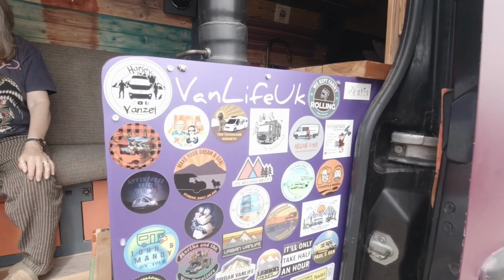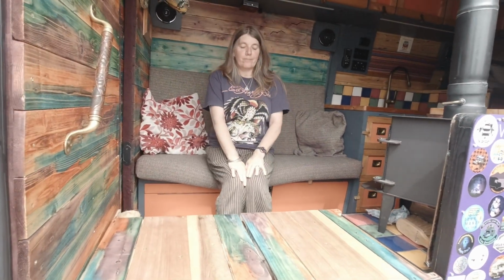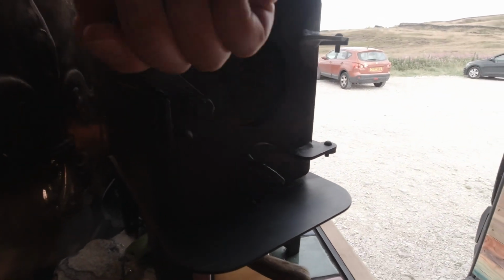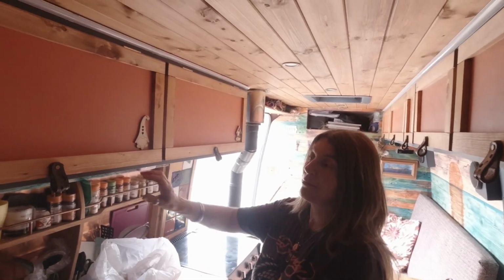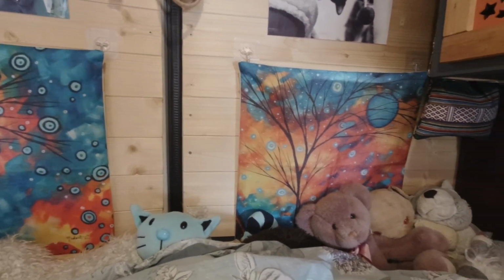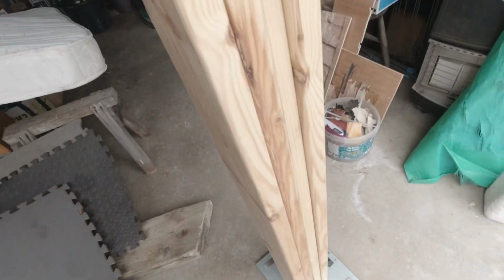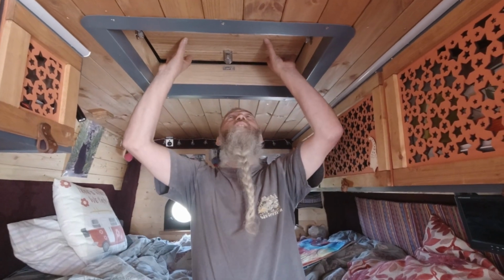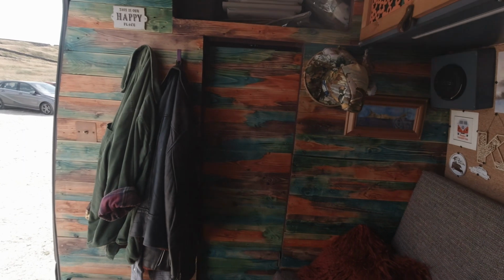Fully Offgrid Van Tour / Fulltime Vanlife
Finally managed to put together a van tour on Lilla. We hope that it shows how we've put things together and how even when we think we're finished, there are always upgrades we can do. This vlog covers some of those upgrades that haven't got their own video, due to time constraints when leaving the house, or simply being too small an upgrade for a full video.

Laser cutting by Dave Warsop at laserxdesigns.com
or phone;
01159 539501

Track Name. Flight by Infraction